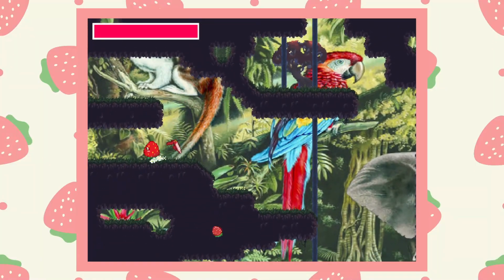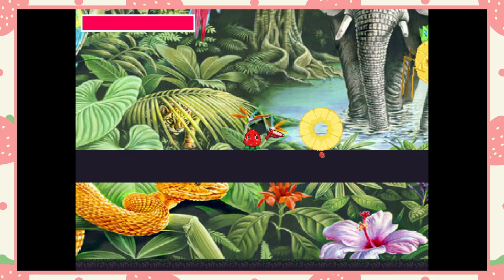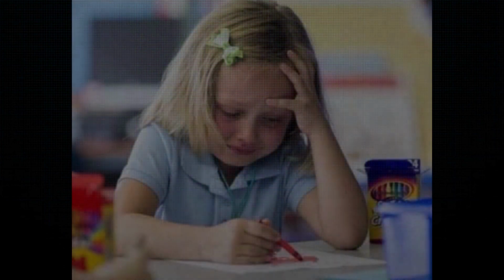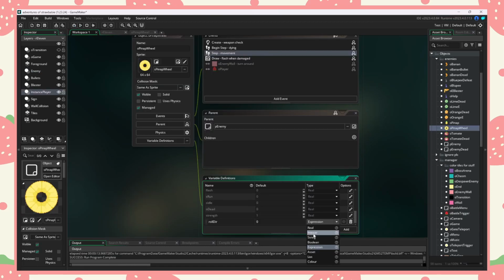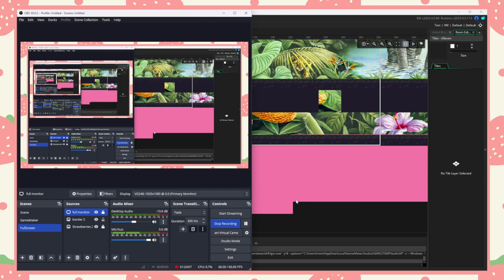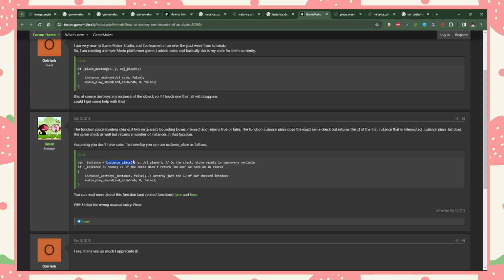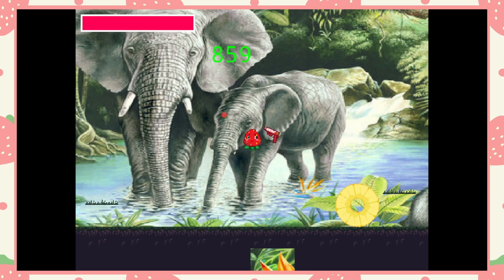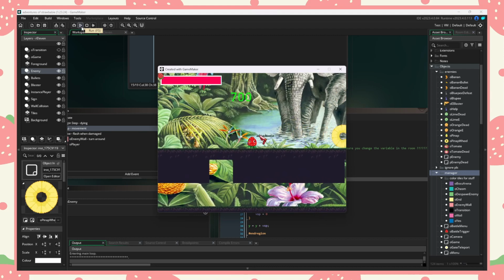coding is hard - devlog 1/29/24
don't start coding as a hobby guys it sucks im so fr

we are not speaking of how horrendous the music gets in the second half of the video ok